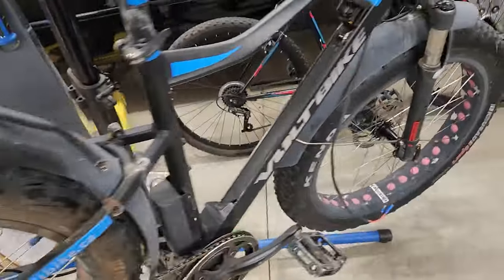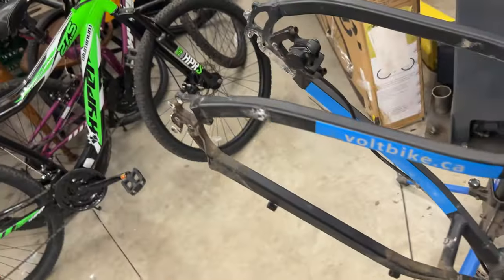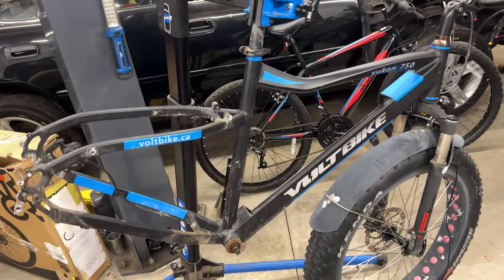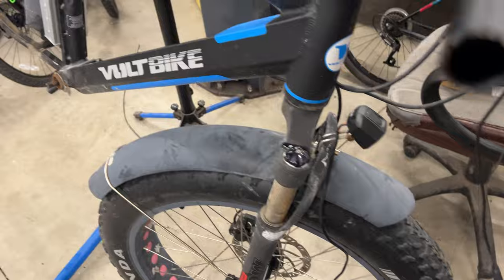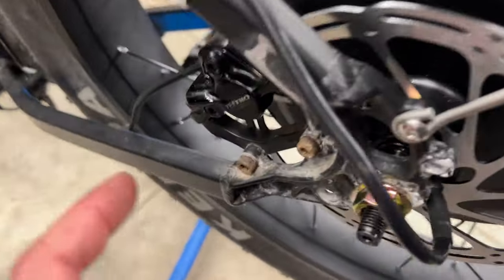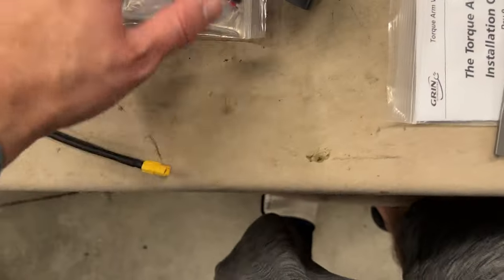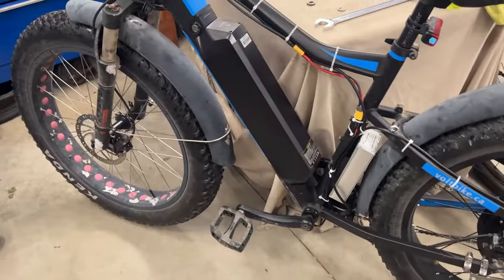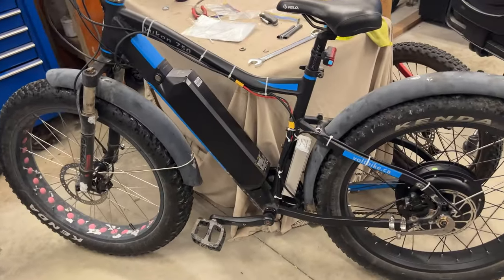Illegal 1500w Upgrade VoltBike Yukon 750 Fat Bike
Upgraded this eBike to 1500w and put a bigger battery on it.